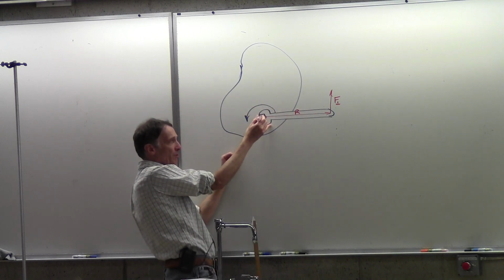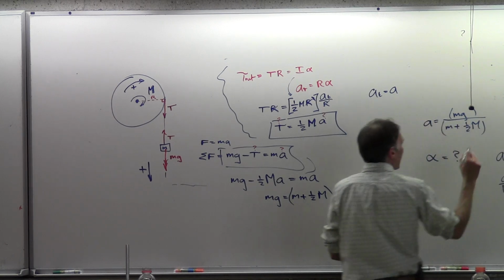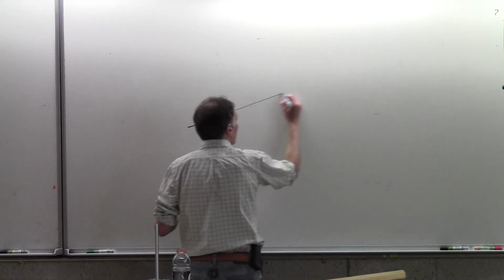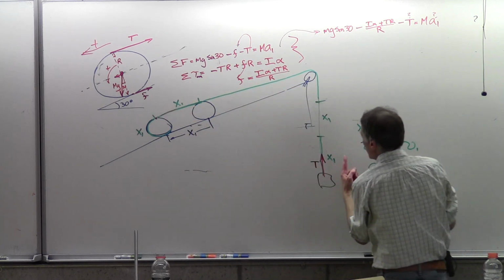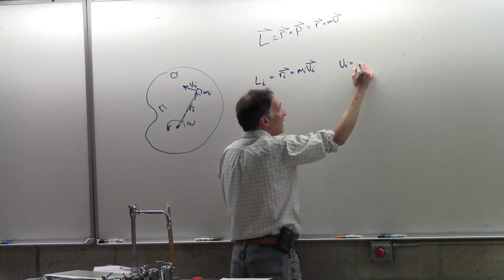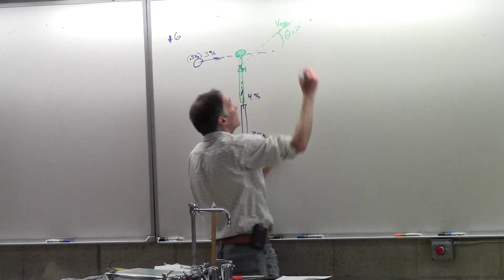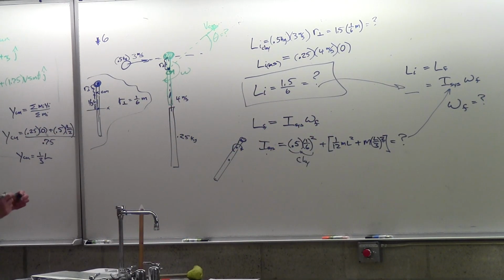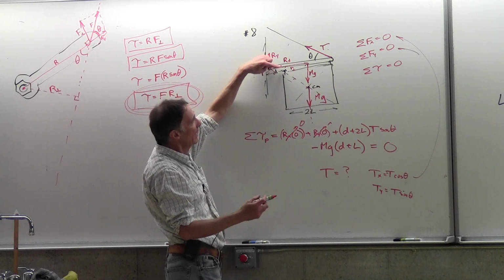Physics 121 Exam 3 Review - part 2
Momentum and Rotation